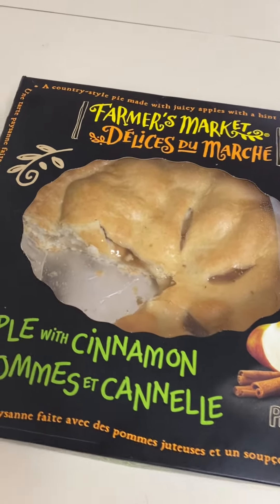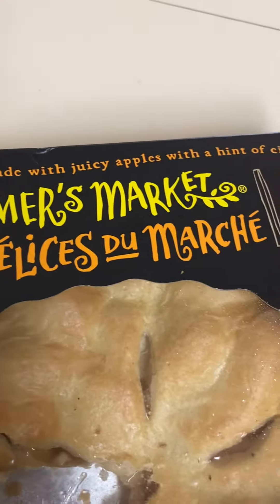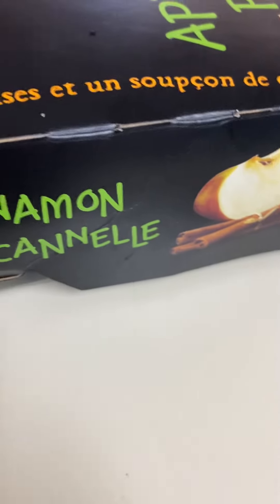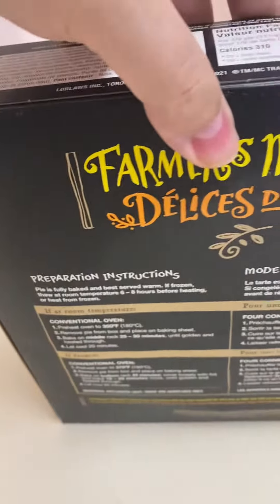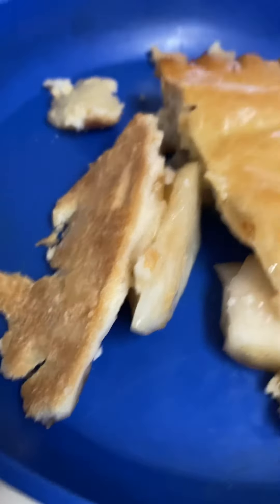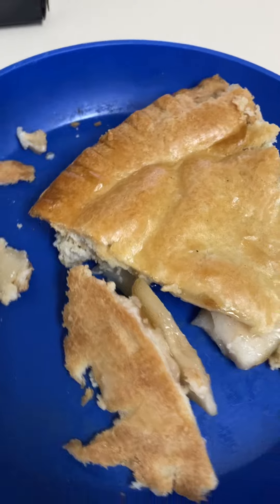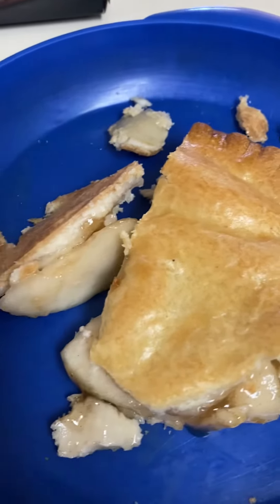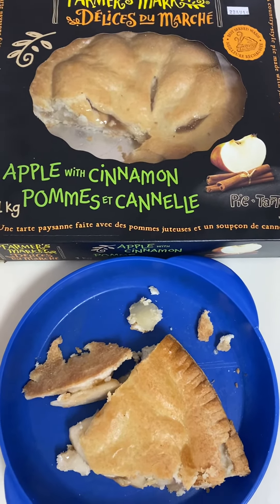Farmers Market 🍎 Apple Pie 🥧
Grocery store brand farmers market large thick homemade style apple pie. Fantastic apple pie with a great homemade taste . Apple cinnamon taste makes this pie amazing. Can’t recommend this enough.